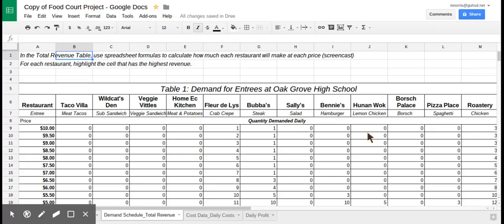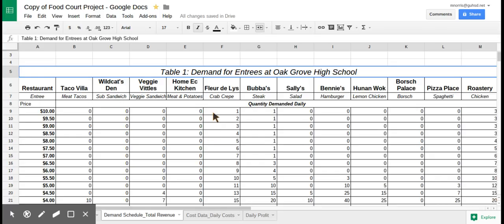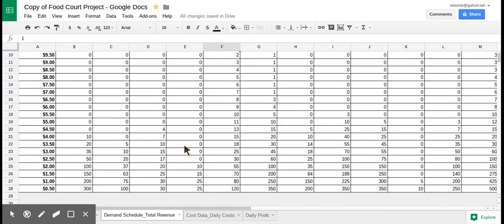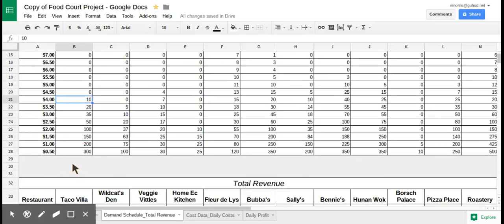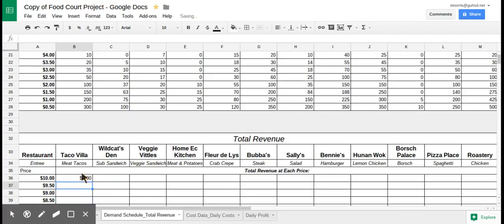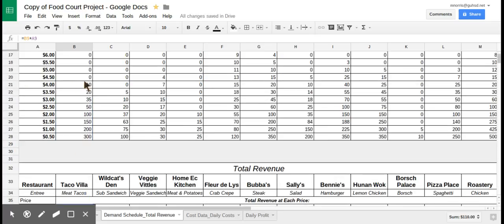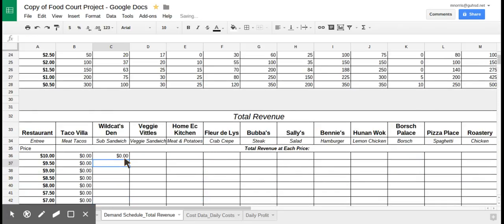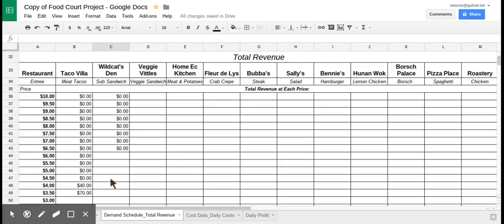Food Court Calculating Total Revenue